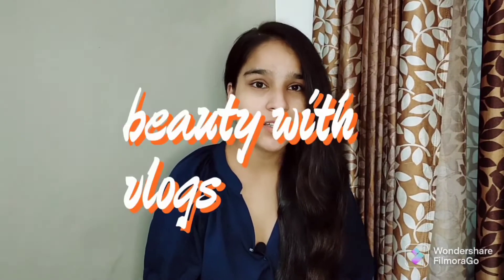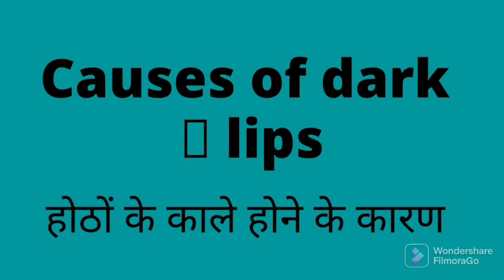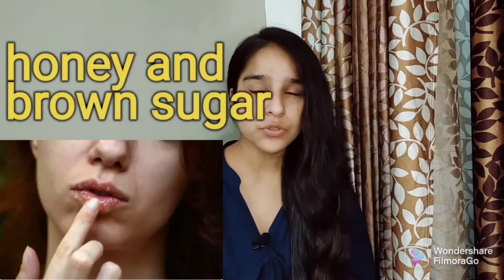lipcareathome How to get PINK LIPS /गुलाबी होंठ कैसे पाएं?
How to get PINK LIPS /गुलाबी होंठ कैसे पाएं
hello my name is mansi in this video i will tell you how to get pink lips. and pink lips at home by natural method and ayurvedic method sooo keep watching video till end i explained you every topic briefly

howtogetpinklips pinklipsathome how to get pink lips fastHow to get pink lipsHow to get pink lips naturallyगुलाबी होंठ करने का तरीकागुलाबी होंठ करने के लिए क्या करेंPink lips कैसे पाएंगेhow to get pink lips naturallyPink lips kaise kareहोंठ गुलाबी कैसे बनाएंकाले होंठ गुलाबी कैसे होते हैंHow get rid of dark lipslighten dark lipsdark lips to pink lips naturally